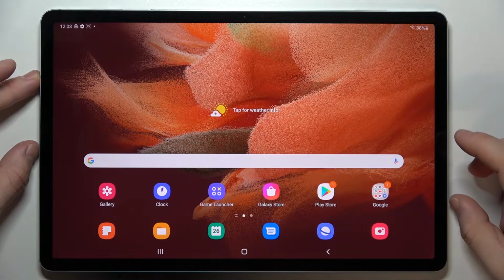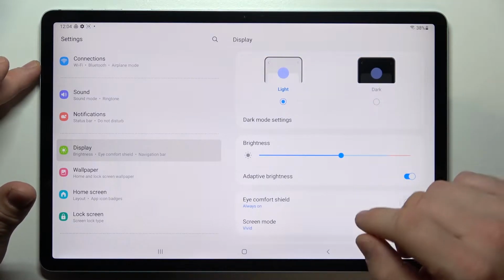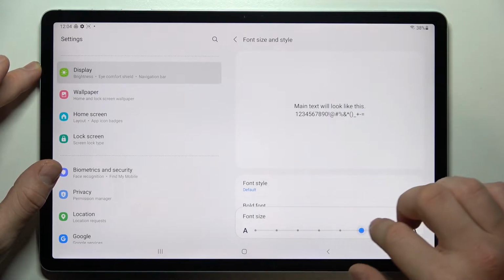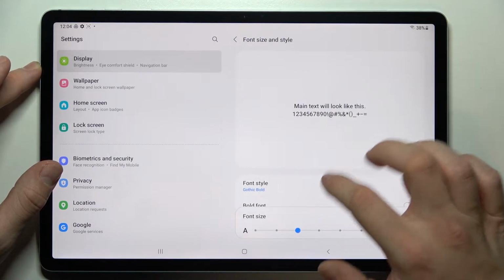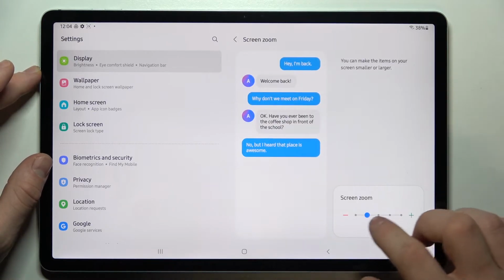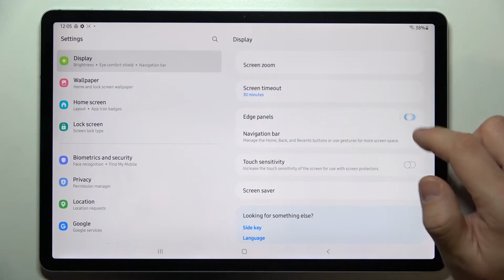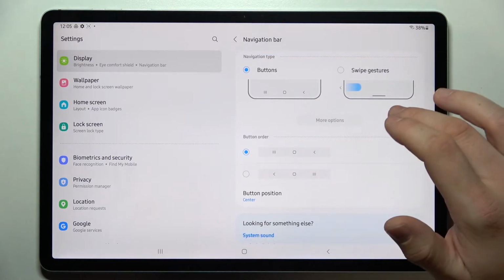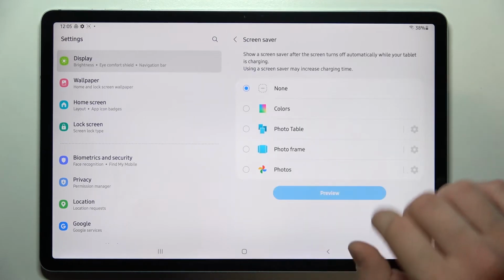How to Find Display Settings on SAMSUNG Galaxy Tab S7 FE - Manage Display Settings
Find out more info about SAMSUNG Galaxy Tab S7 FE:
If you want to know how to find display settings on SAMSUNG Galaxy Tab S7 FE, check this video. Our expert will show you what changes you can make, how to turn on the dark mode, how to change the brightness, how to activate adaptive brightness, how to turn on the Eye comfort mode or how to change the screen mode. It is very important to adjust the parameters of the display as you may damage your eyesight if the screen is not adjusted for you. Go to our YouTube channel if you want to know more about your SAMSUNG Galaxy Tab S7 FE.

How to find display settings on SAMSUNG Galaxy Tab S7 FE? How to open display settings on SAMSUNG Galaxy Tab S7 FE? How to enter display settings on SAMSUNG Galaxy Tab S7 FE? How to manage display on SAMSUNG Galaxy Tab S7 FE? How to adjust display on SAMSUNG Galaxy Tab S7 FE?